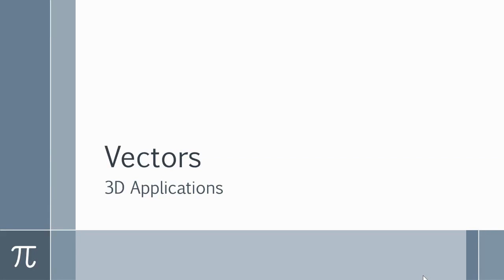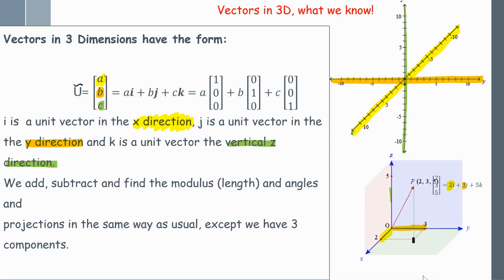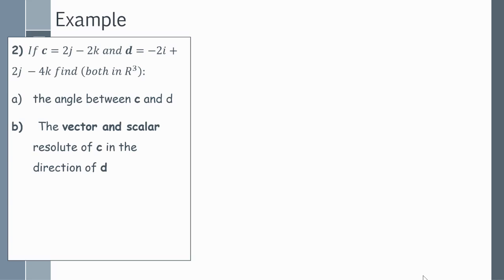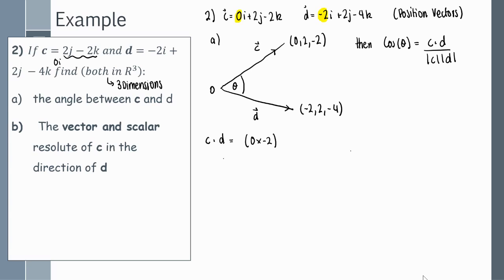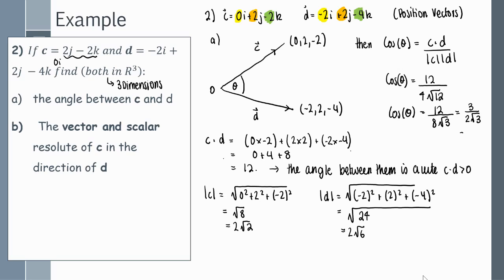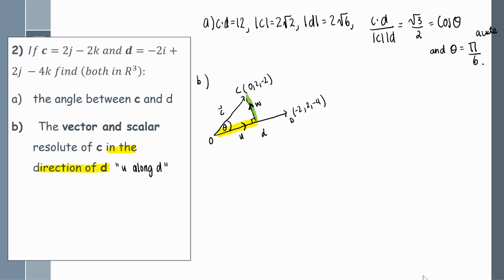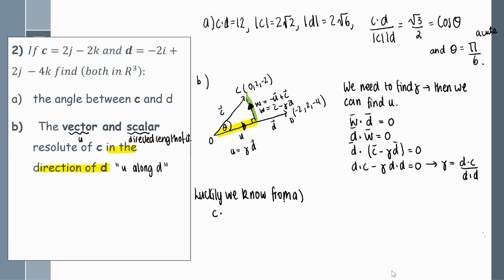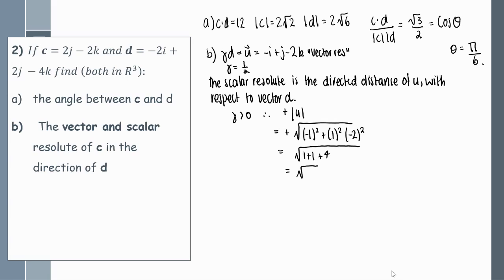20F 3D Vectors background and angle/resolute example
20F 3D Vectors background and angle/resolute example